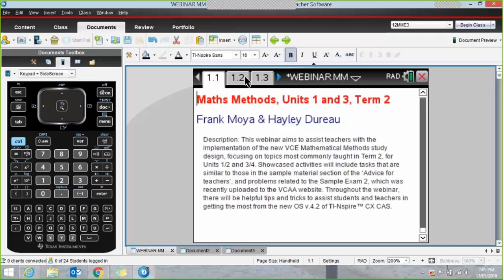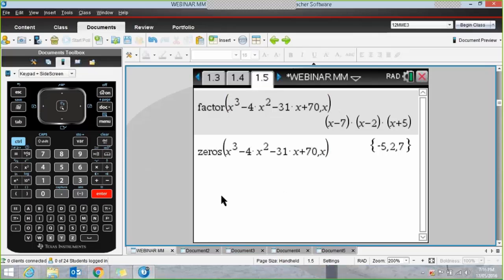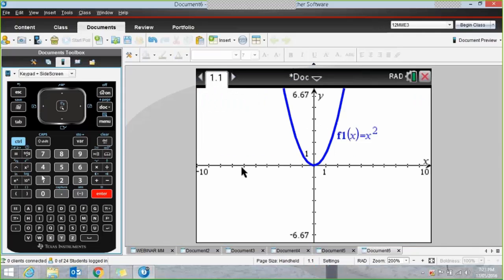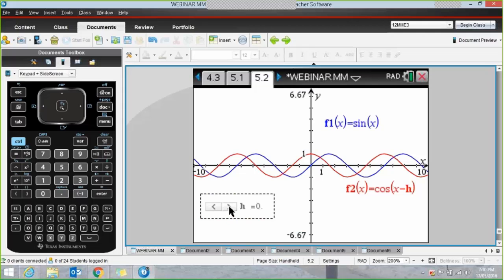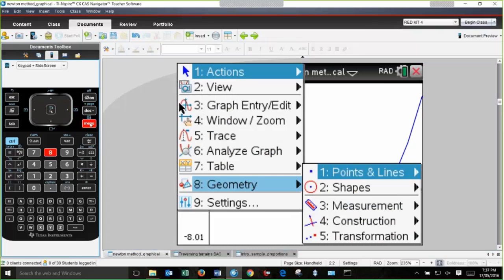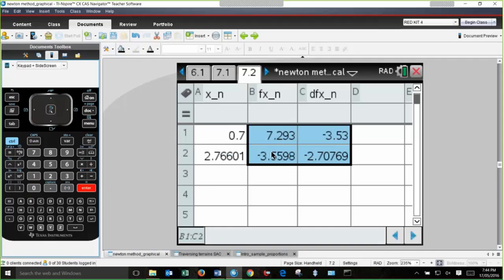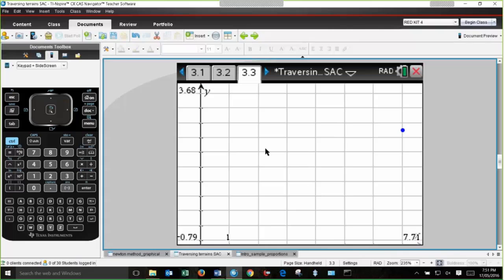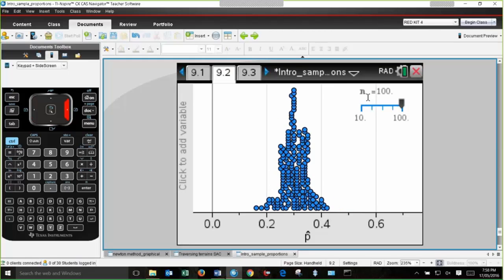VCE Methods Implementation Term 2 - TI-Nspire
This webinar aims to assist teachers with the implementation of the new VCE Mathematical Methods study design, focusing on topics most commonly taught in Term 2, for Units 1/2 and 3/4. Showcased activities will include tasks that are similar to those in the sample material section of the ‘Advice for teachers’, and problems related to the Sample Exam 2, which was recently uploaded to the VCAA website. Throughout the webinar, there will be helpful tips and tricks to assist students and teachers in getting the most from the new OS v.4.2 of TI-Nspire CX CAS.